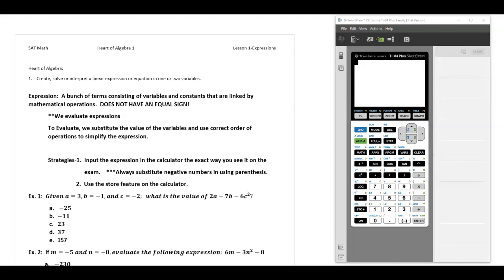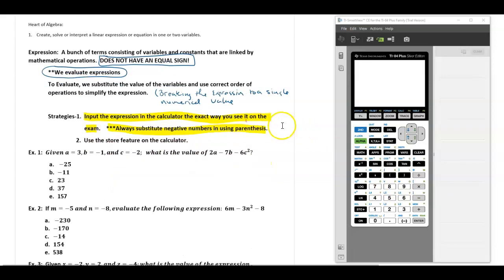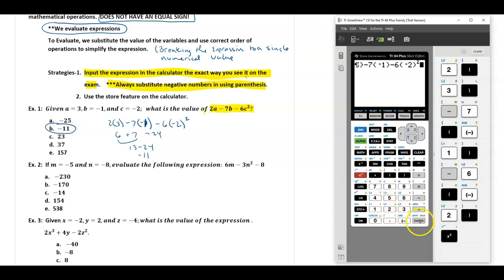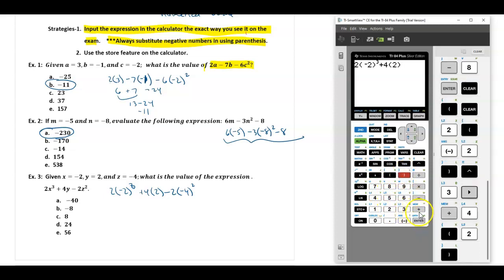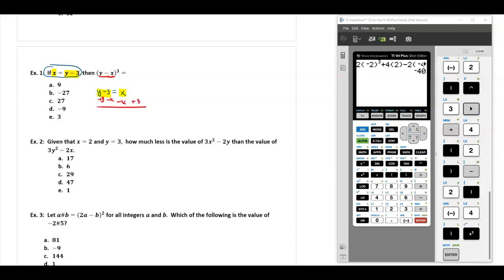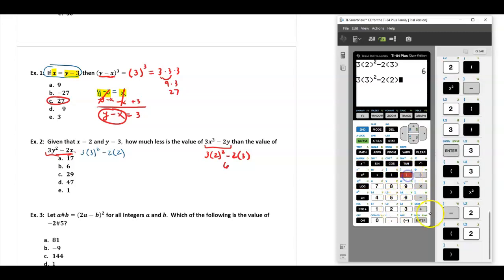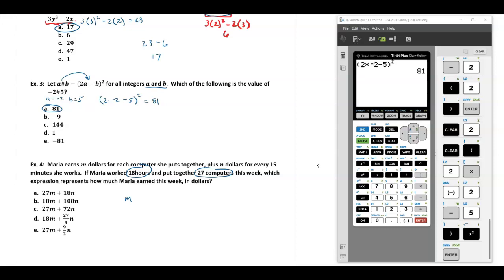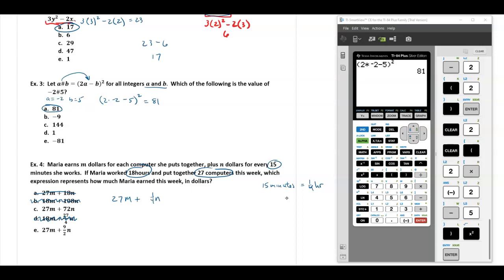Hear of Algebra Lesson 1-Expressions